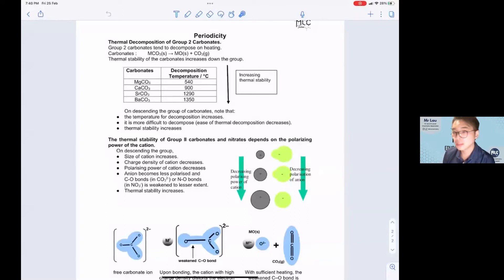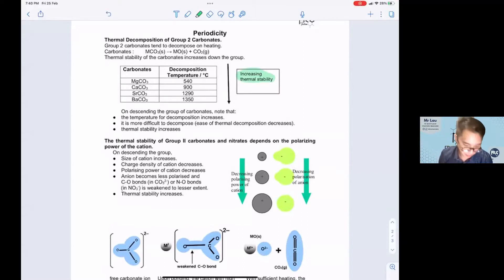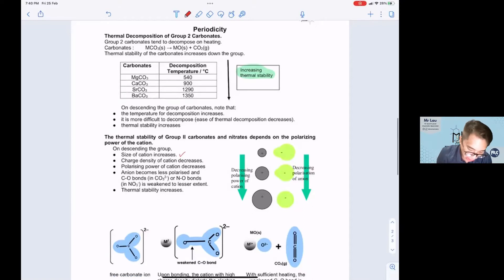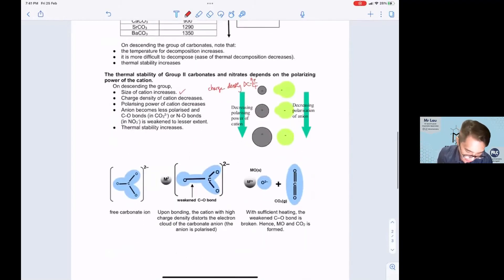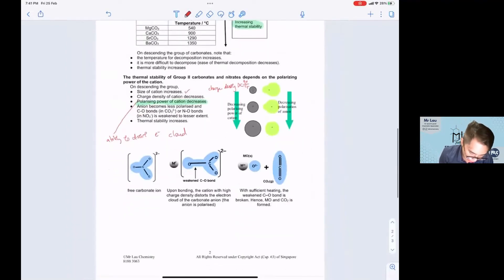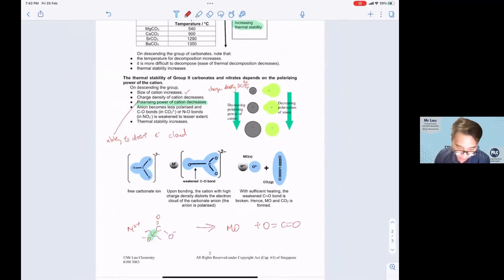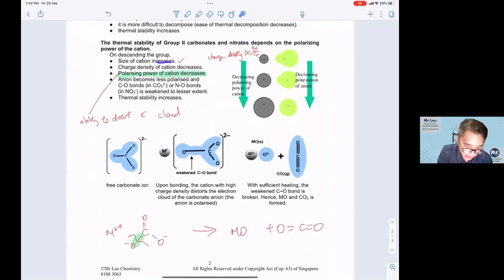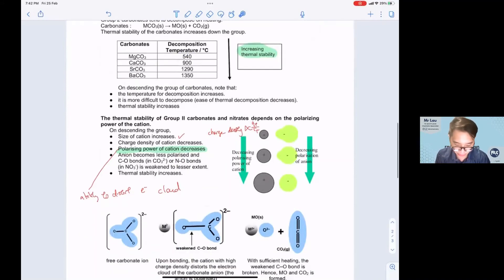63 Thermal Decomposition of Group 2 Carbonates and Nitrates